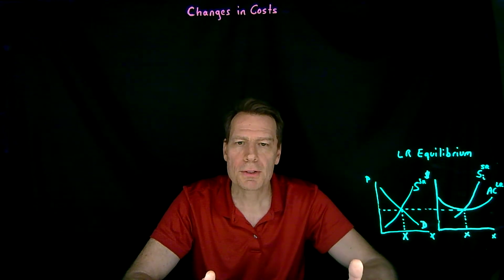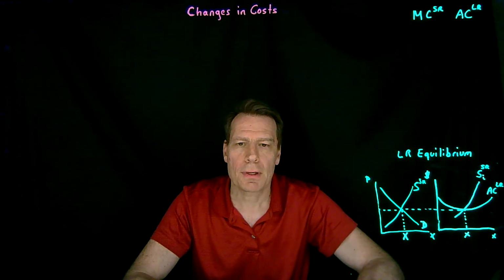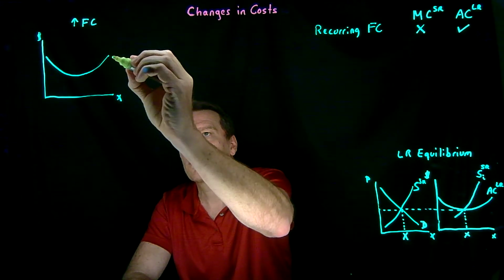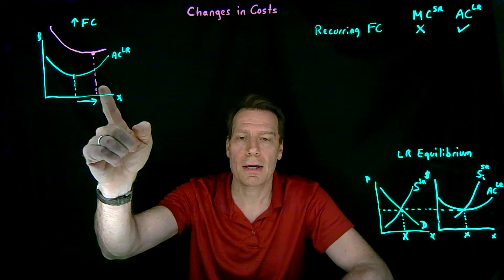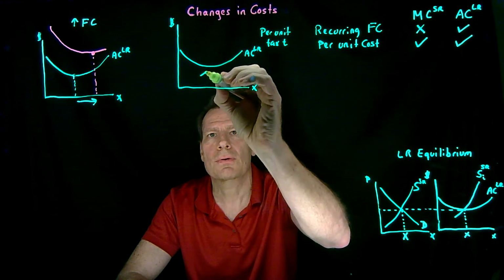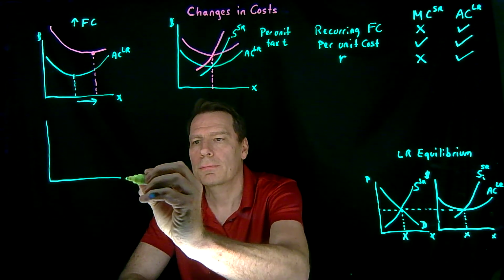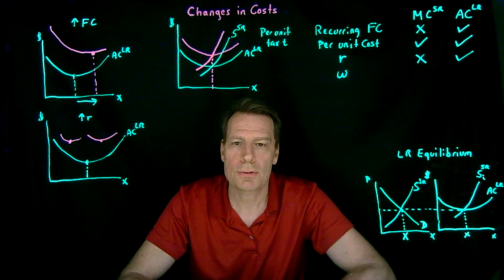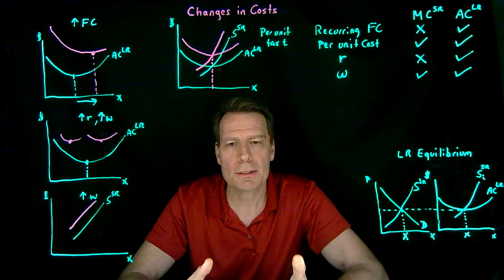15.4.Changes in Costs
This video illustrates the impact of different types of cost changes on SR marginal cost curves (and thus the SR supply curve) as well as LR average cost curves (and thus the long run price and quantity for firms).